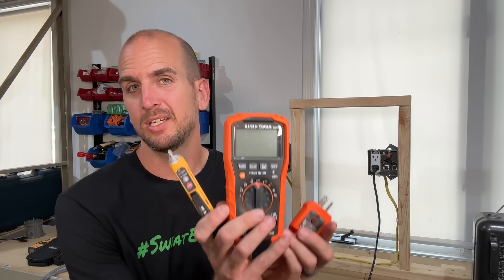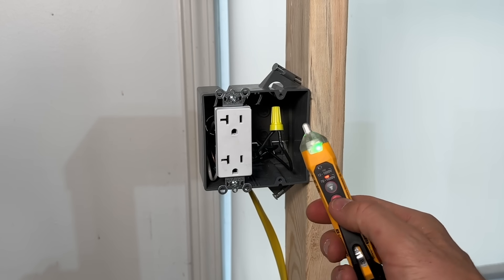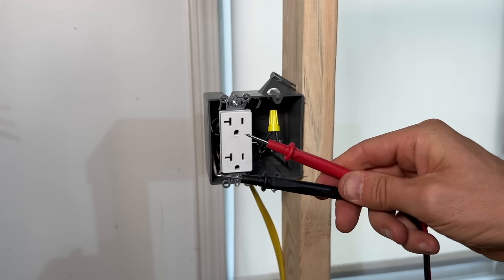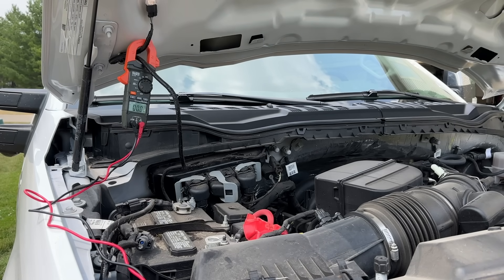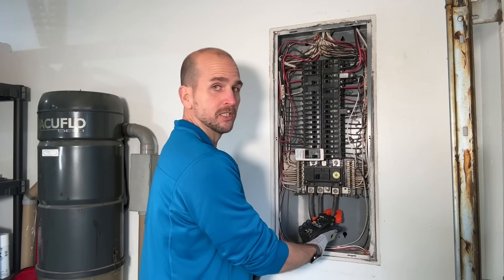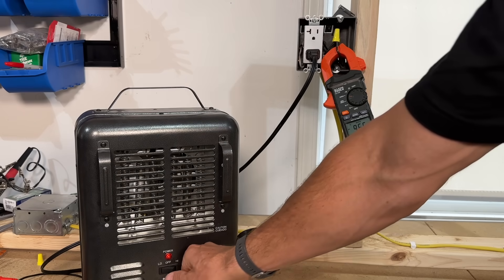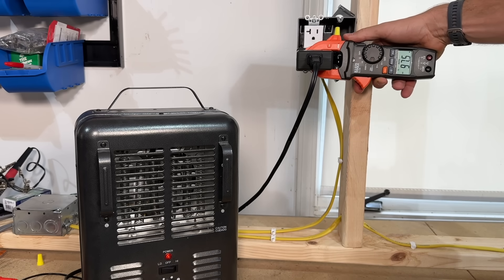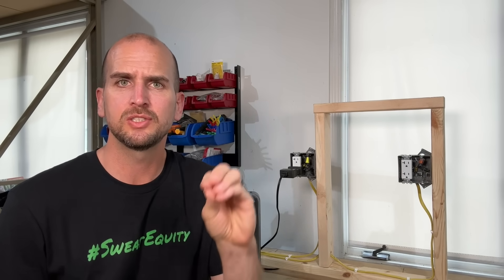Why The Clamp Meter Is The Only Tester You Need | Pros and DIYers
All My Favorite Tools

Over the last 10-15 years clamp meters have come a long way and added a ton of features.  So much so that a clamp meter is pretty much all you need for residential electrical work.  In this video, I will demonstrate the Klein Tools CL120 and how this one piece of hardware can cover 95% of your testing needs.